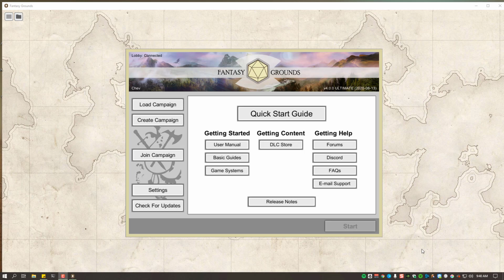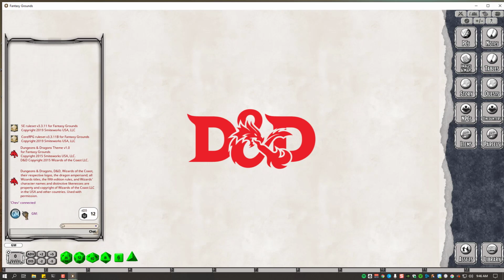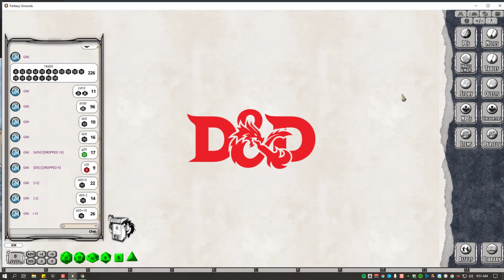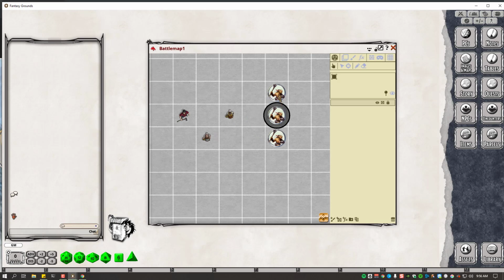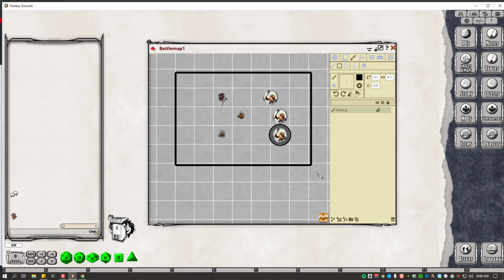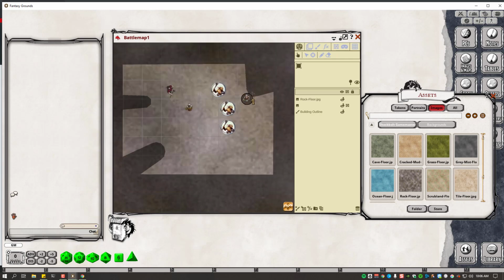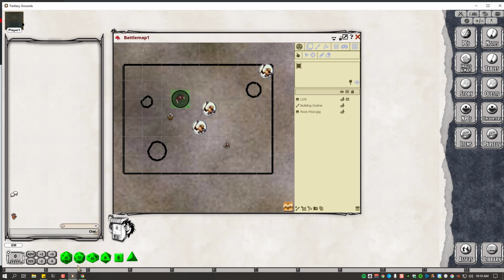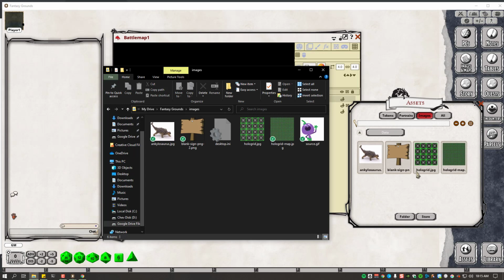Fantasy Grounds Tutorial: The Basics